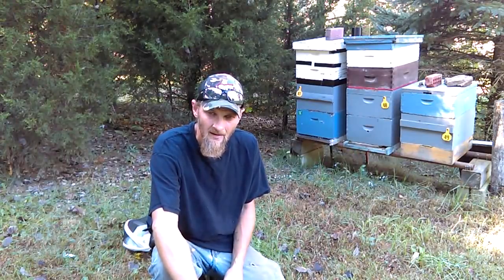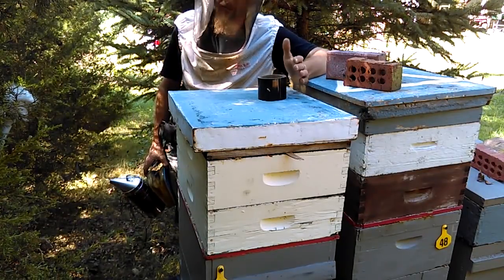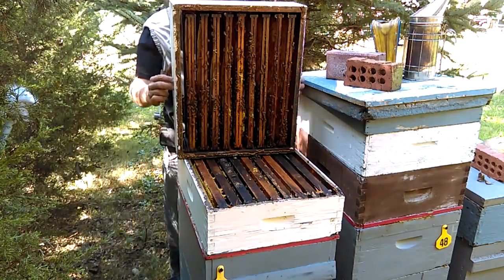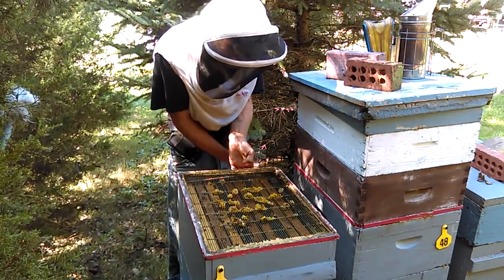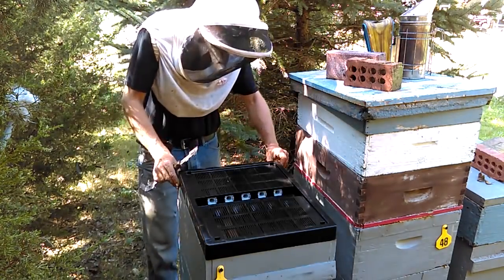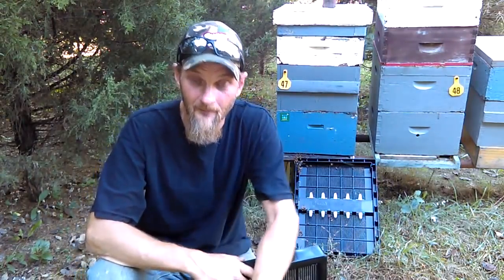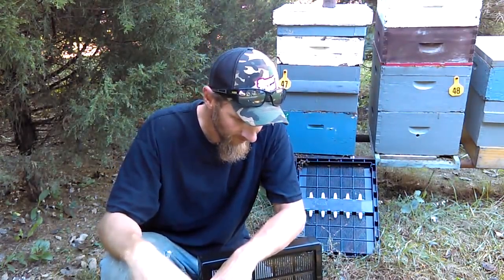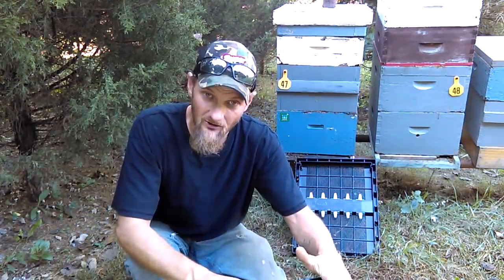Ceracell's New Bee Escape / Removing Honey Supers Just Got Easy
After recently receiving some products from Ceracell Beekeeping Supplies In New Zealand, It's time to try out their new bee escape. Join me as I install the bee escape then return 24 hours later to see the results. I was very impressed by the results!